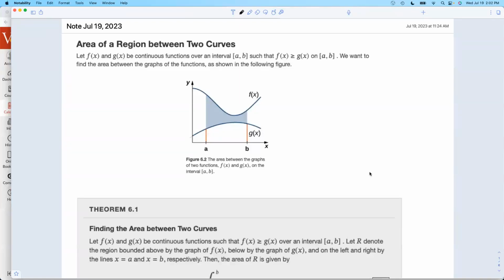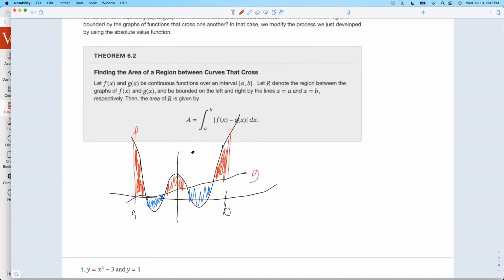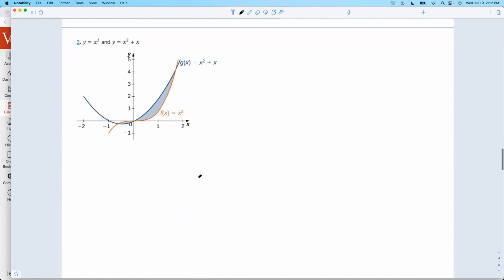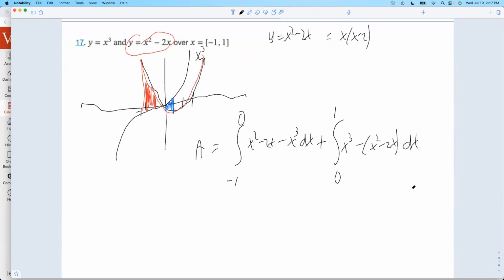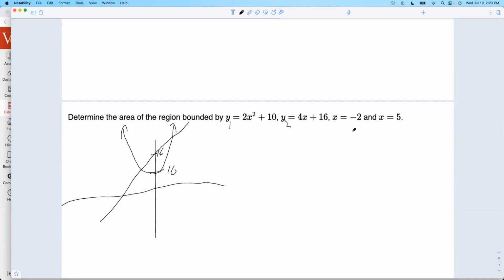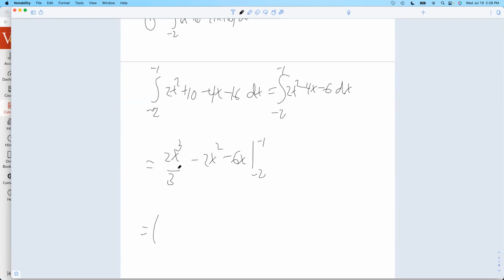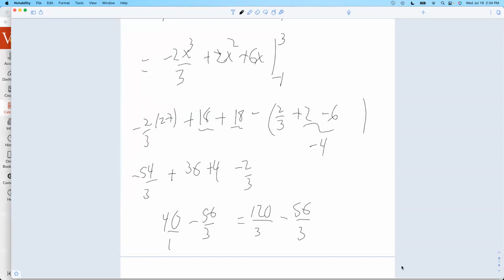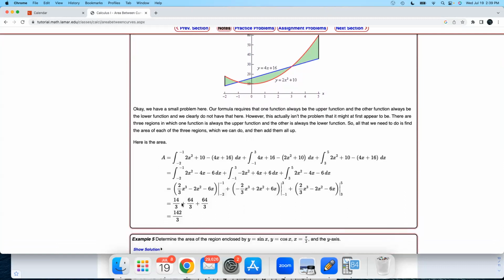Area Between Curves